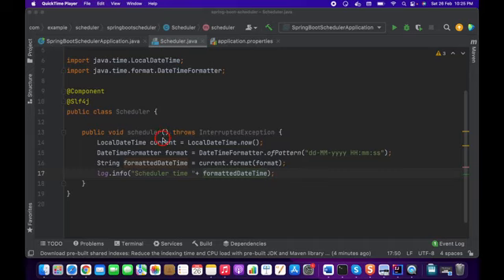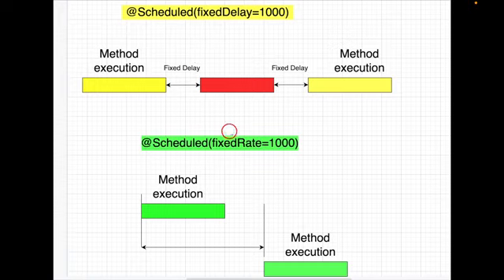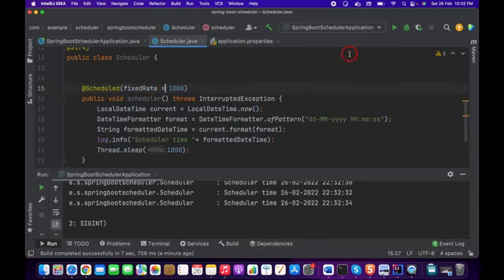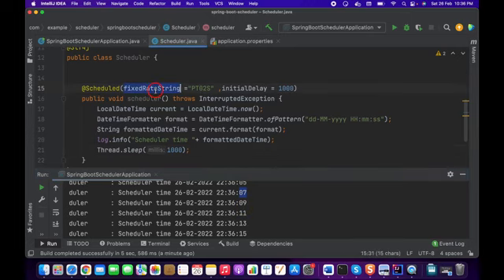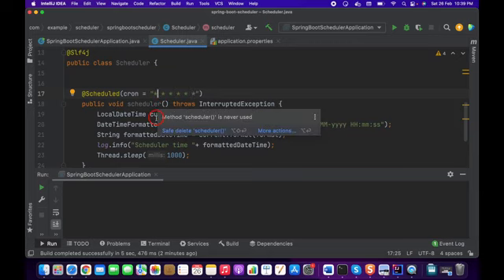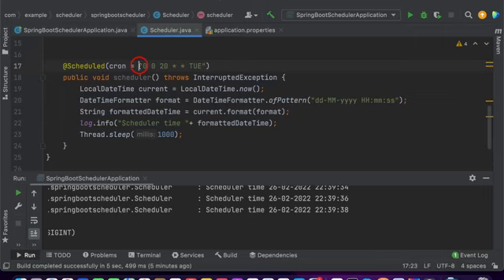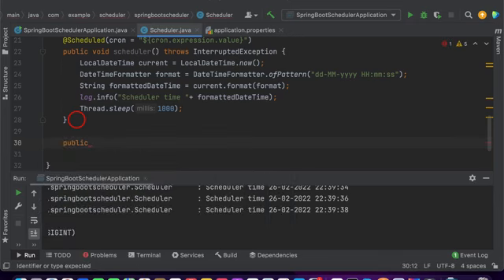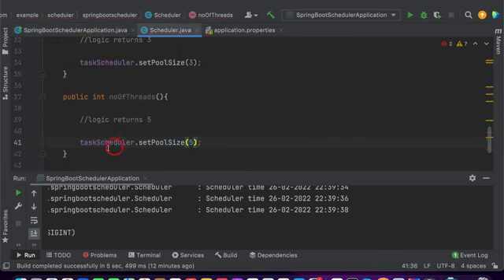Spring Boot Scheduler Spring Job Scheduler @Scheduled Annotation Async Scheduler